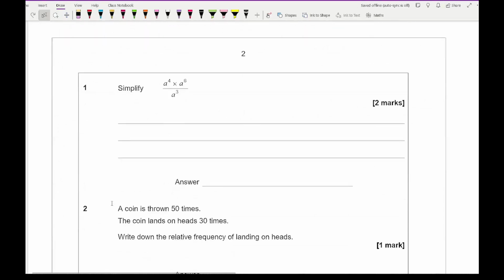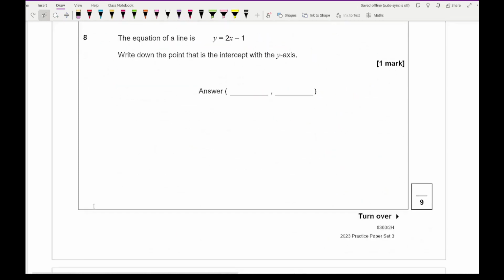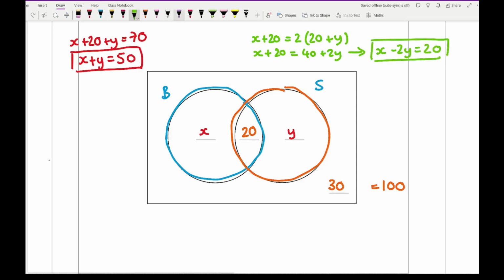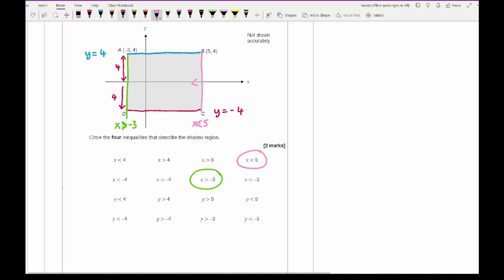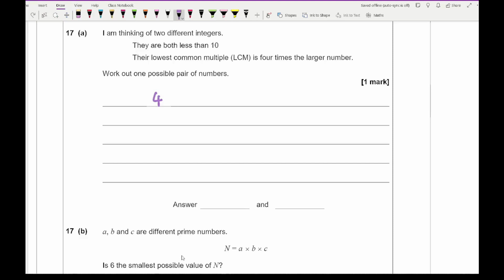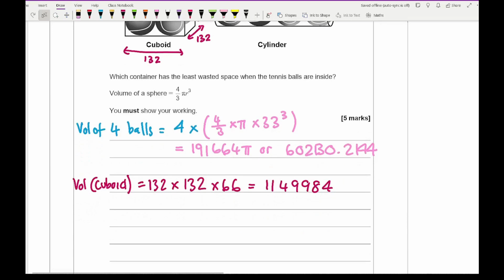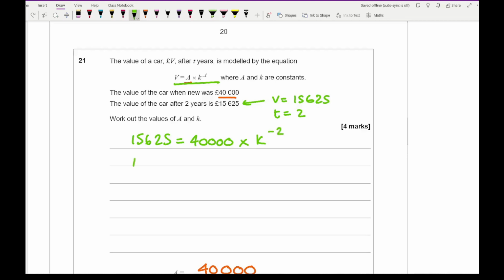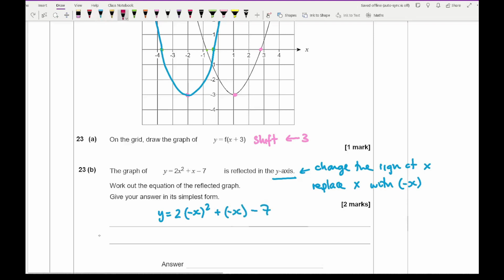GCSE Maths Practice Paper Higher Set 3 Paper 2 (Calculator) Walkthrough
Question Breakdown

1 Indices
2 Relative frequency
3 Standard form
4(a) Expand
4(b) Solve
5(a) Volume of a Sphere
5(b) Density
6(a) Compound Interest
6(b) Compound Interest
7 Area and trigonometry
8 Intercept
9 Ratio
10 Mean Comparison
11 Reverse percentage problem
12 Fraction and ratio
13 Venn Diagram
14(a) Cumulative frequency
14(b) Cumulative frequency
15(a) Graphical inequalities
15(b) Graphical inequalities
16 Area and coordinates
17(a) HCF and LCM
17(b) Prime factors
18(a) Functions
18(b) Inverse function
18(c) Composite function
18(d) Exponential graph
19 Surface areas
20(a) Evaluate method
20(b) Area of triangle
20(c) Estimation of area
21 Exponential problem
22 Vector geometry
23(a) Transformation
23(b) Transformation